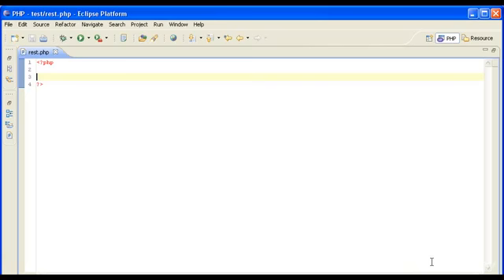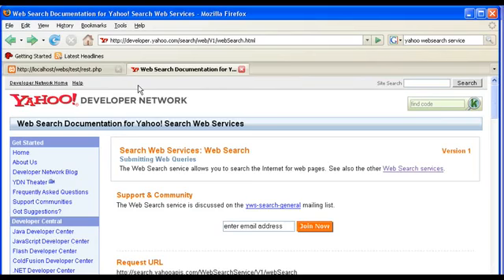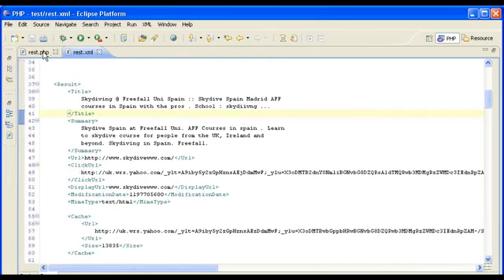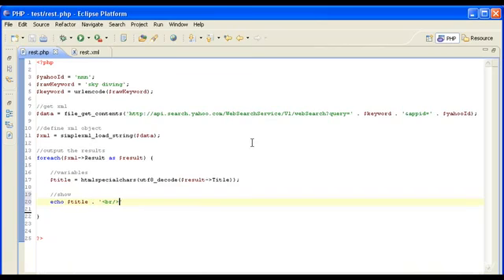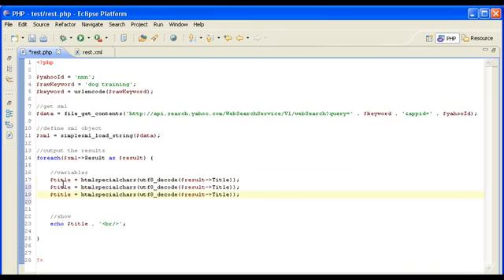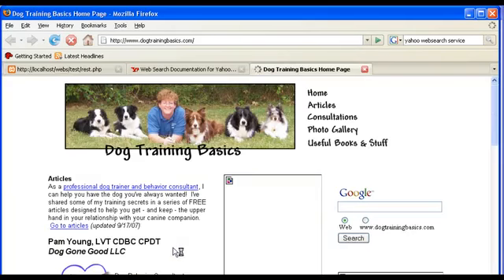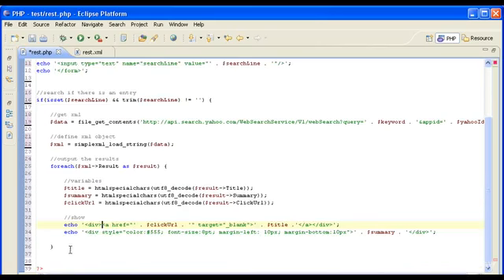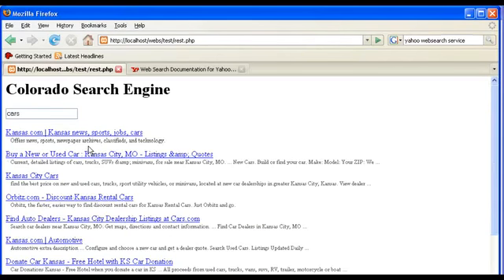REST Building a Theme Oriented Search Machine 1